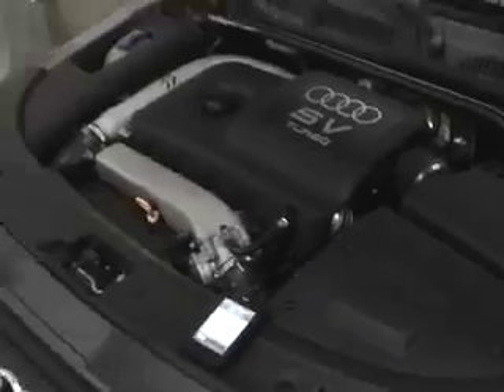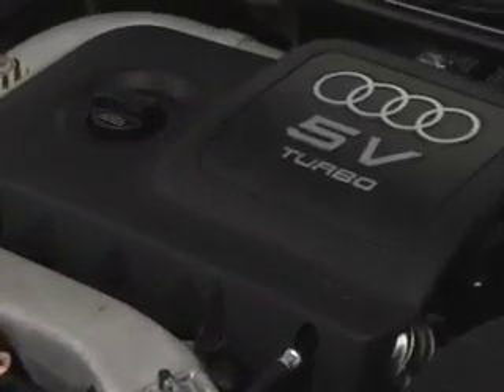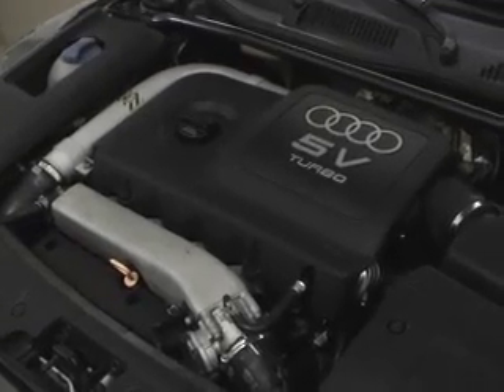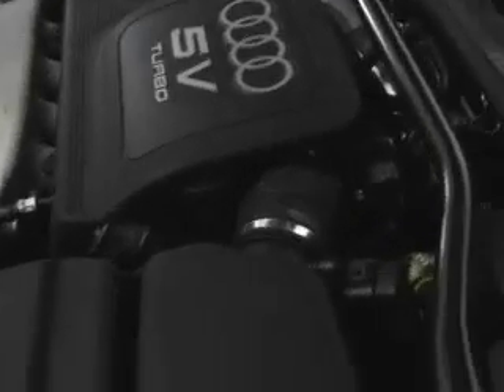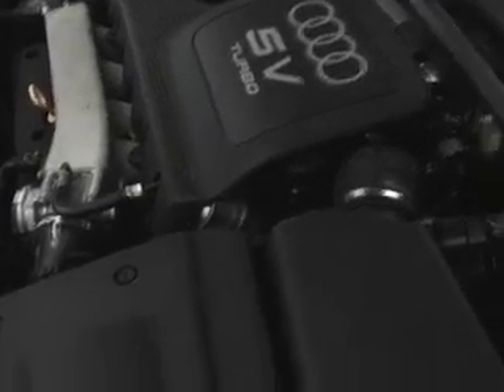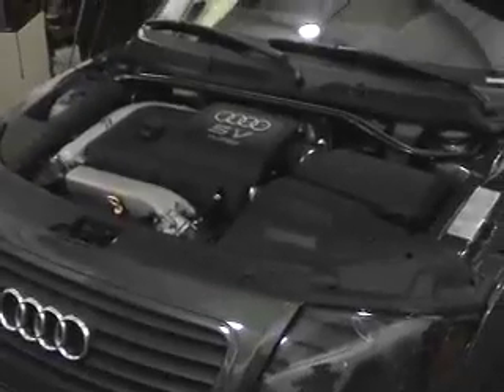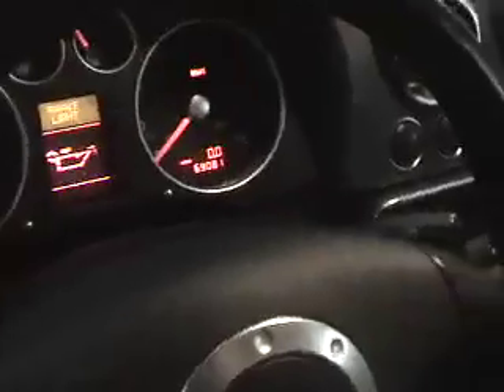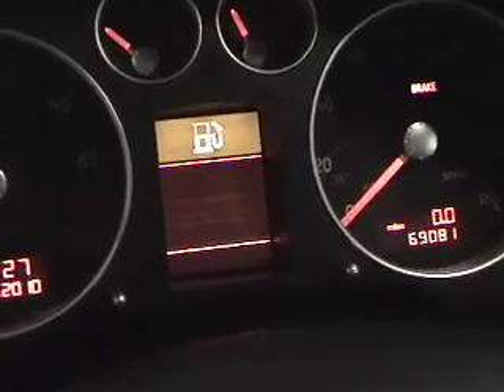Audi_TT_Engine.mov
VerdeGoh! Electric Vehicles is converting this Audi TT Quattro into an all-electric, highway car. The existing Engine, Muffler system are in GREAT shape and need to find a new owner. Watch the video to find out more info and how to purchase these components if interested.

Thanks!
The VerdeGoh! Team